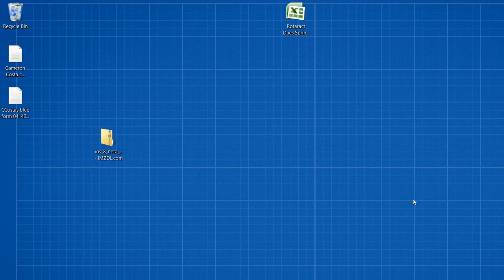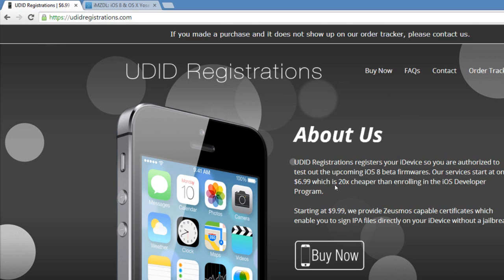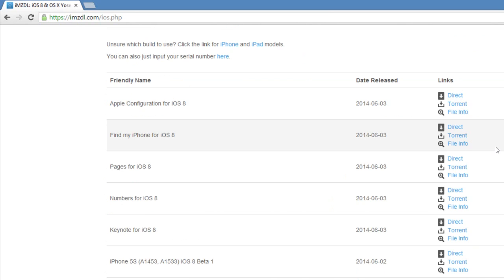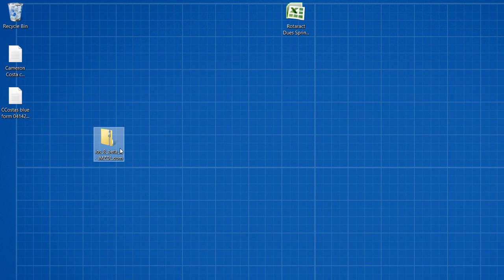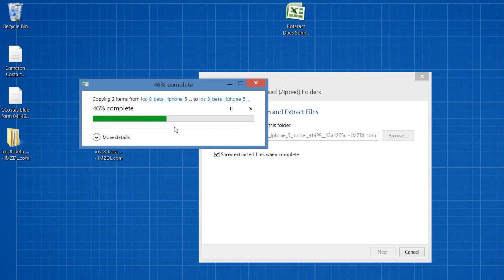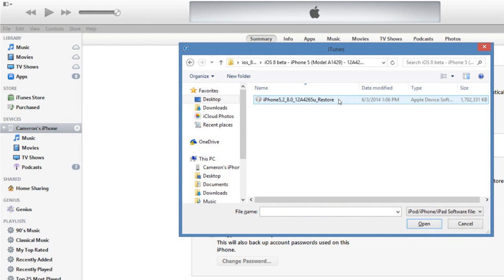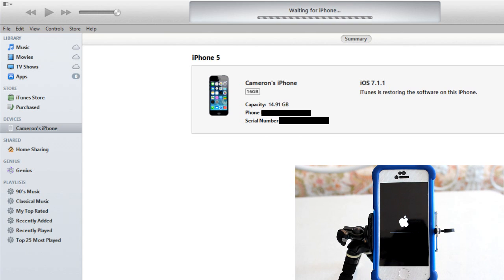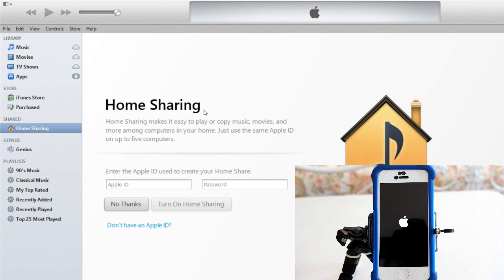How To Get iOS 8 NOW! (Installation Tutorial for iPad, iPhone, and iPod)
This video explains how to download and install the newly released iOS 8 on your iPhone, iPad, or iPod Touch. This software was released at WWDC 2014 and has some pretty neat new features! This process is pretty easy just confusing to some people so make sure to follow step for step and let me know if you have any questions!